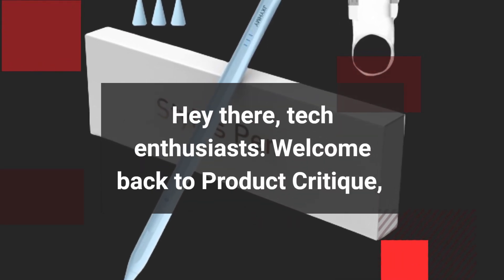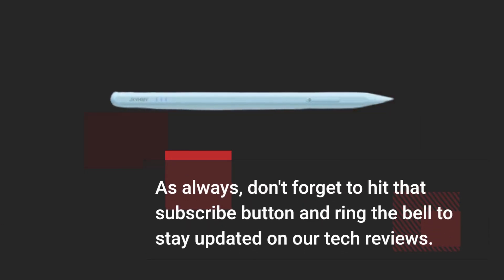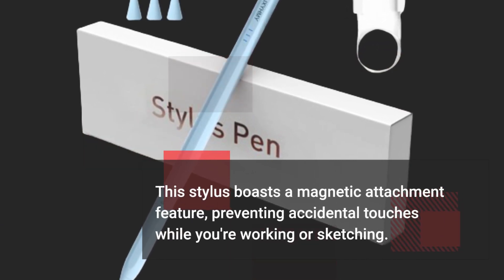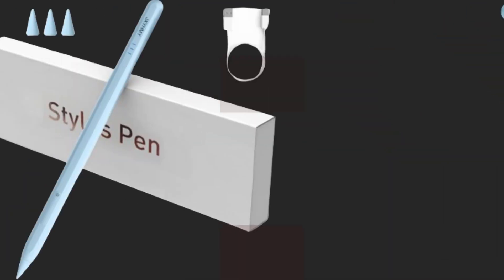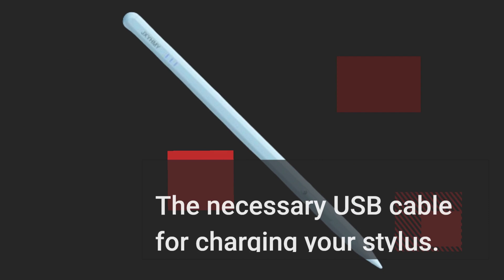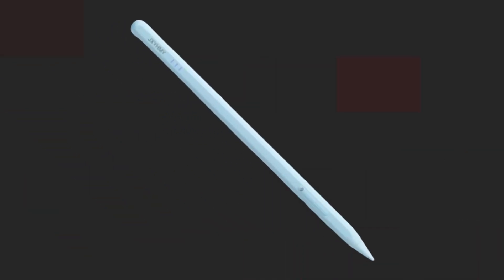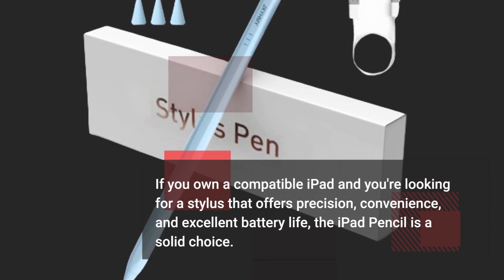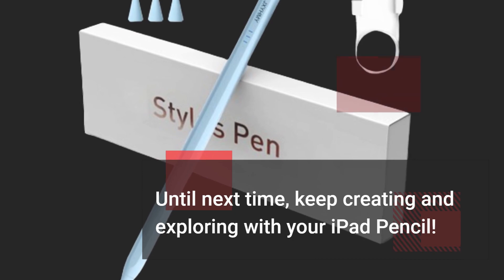✏️ JXYHMY iPad Pencil | Bluetooth Apple iPad Pen with Palm Rejection & Tilting | Stylus Pen Review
Amazon Product Name : JXYHMY iPad Pencil | Bluetooth Apple iPad Pen with Palm Rejection & Tilting | Stylus Pen

Discover the versatility and precision of the JXYHMY iPad Pencil in this comprehensive review. This Bluetooth Apple iPad Pen offers palm rejection technology and tilting functionality, making it a fantastic tool for digital artists, note-takers, and iPad users. Join us as we unbox, pair, and showcase the capabilities of this stylus pen. Whether you're creating digital art, annotating documents, or sketching on your iPad, the JXYHMY iPad Pencil is designed to enhance your creative and productive experience. Elevate your digital workflow with this innovative stylus!